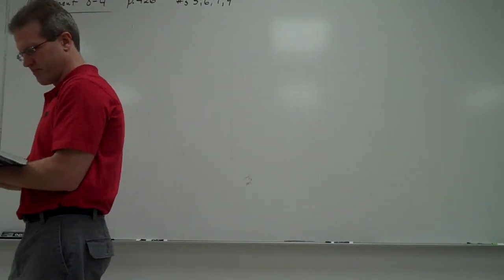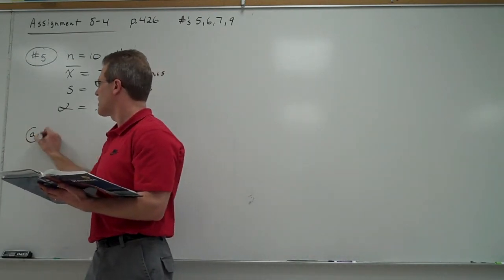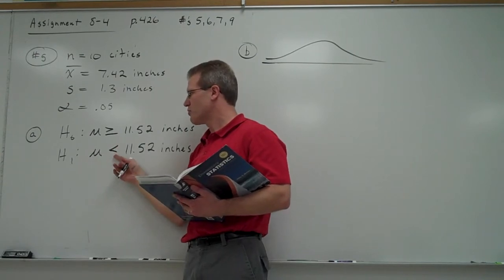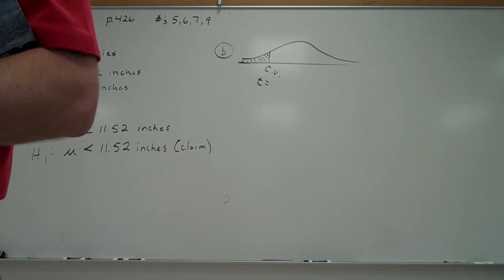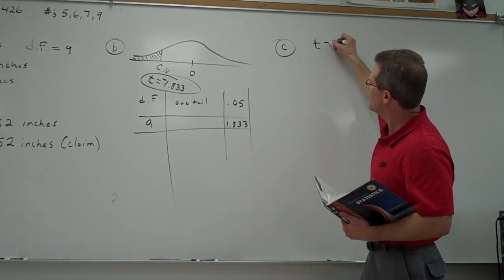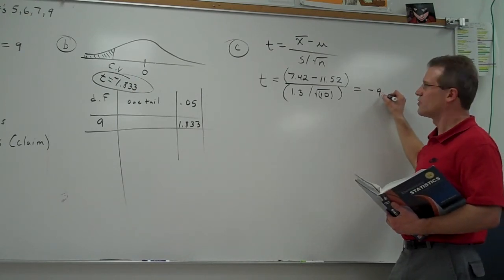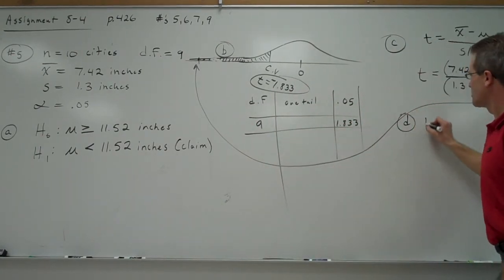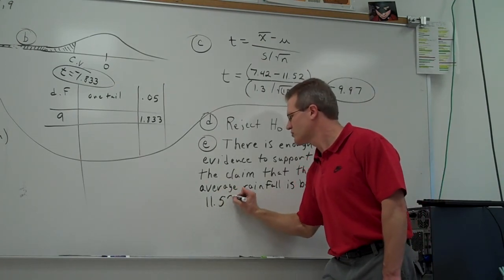8-4 #5 Hypothesis Testing